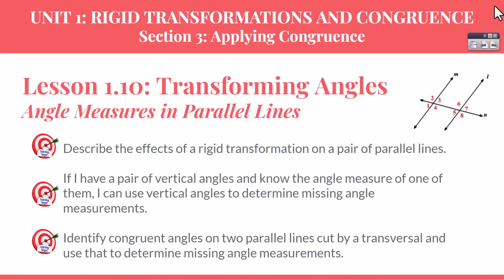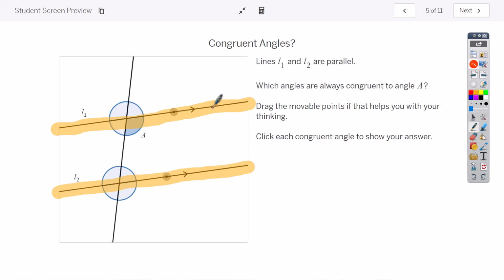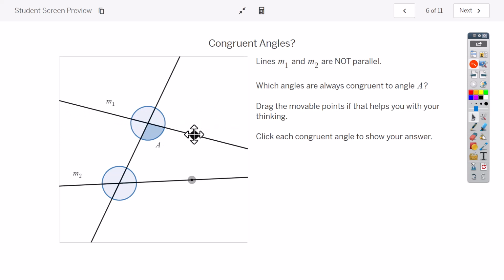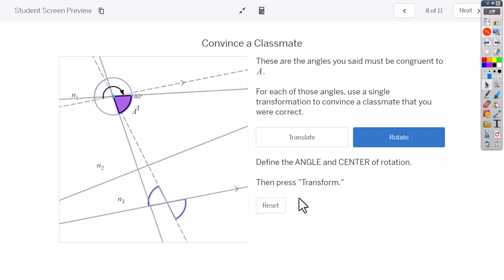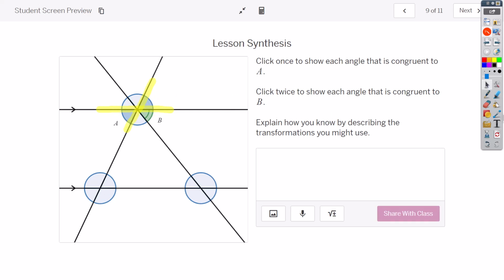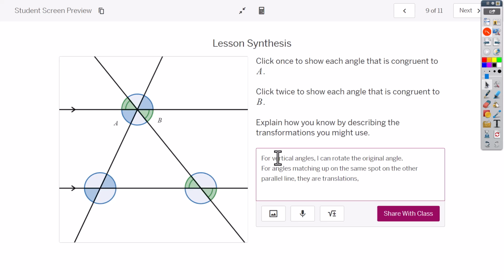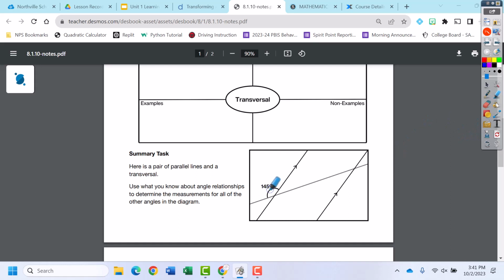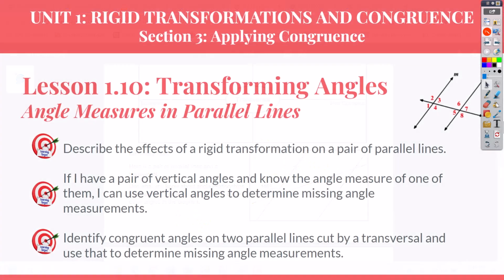Unit 1, Lesson 10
Transforming Angles